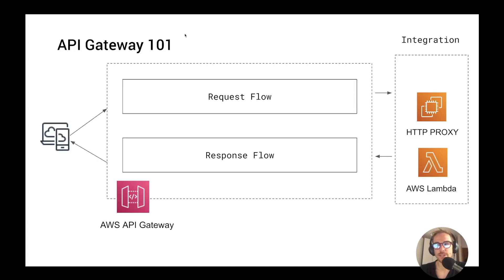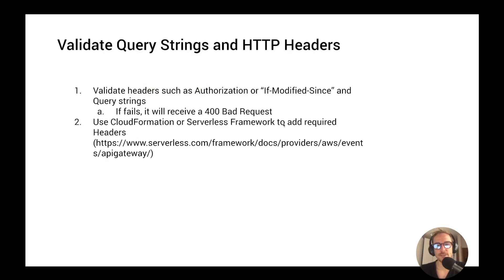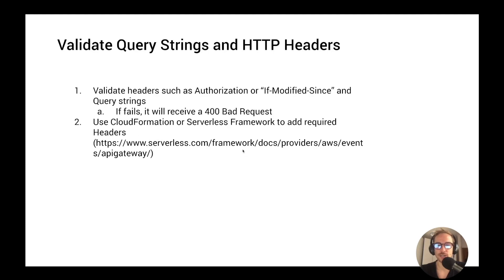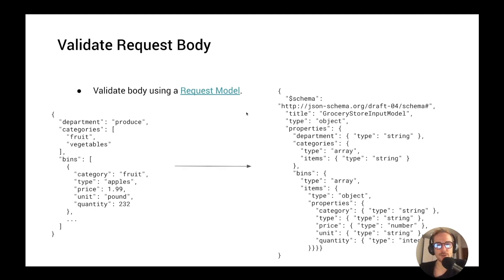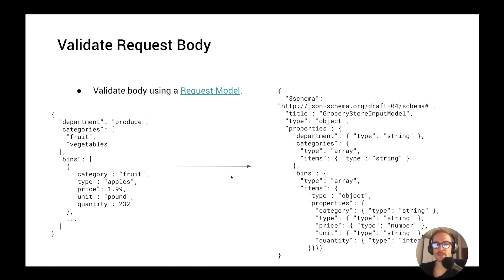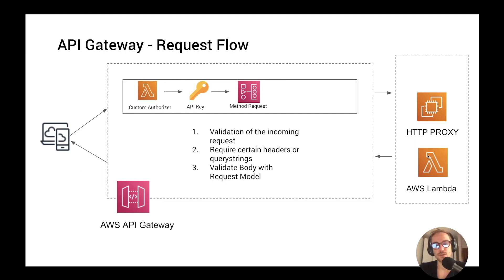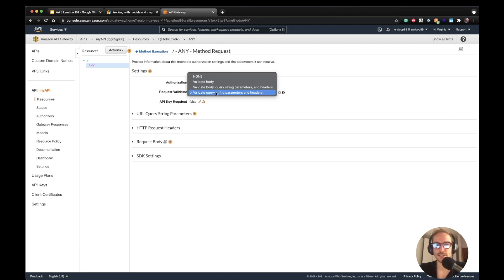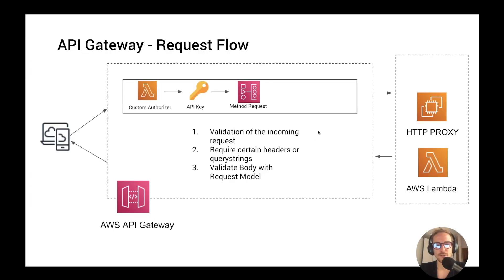APIGateway 101 - How to Validate the Request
Hello, in this video I want to explain how to Validate method requests. There are two main validations available on the AWS API Gateway: Header/Query String parameter and Body.

The main takeaways are:
- Validation of the incoming request
- Require certain headers or query strings
- Validate Body with Request Model

Timestamp:

00:00 Introduction
00:48 Query Strings and HTTP Header Validation
02:49 Body Validation
03:15 Validation Key Takeaways
04:12 Create Validation on AWS Console
05:30 Conclusion